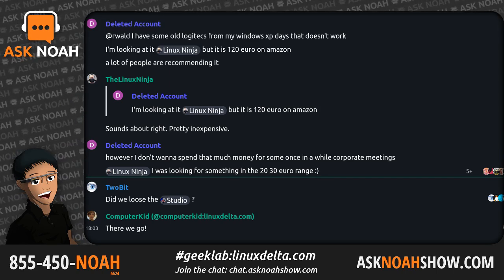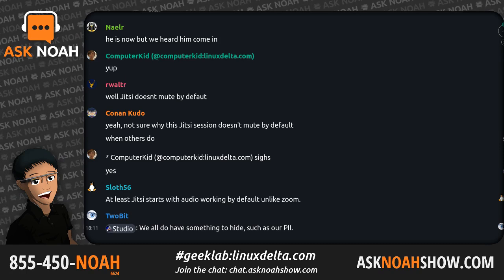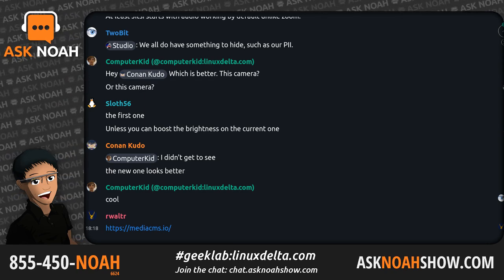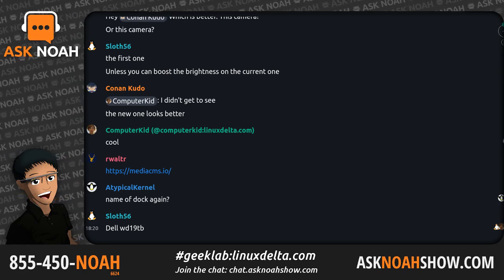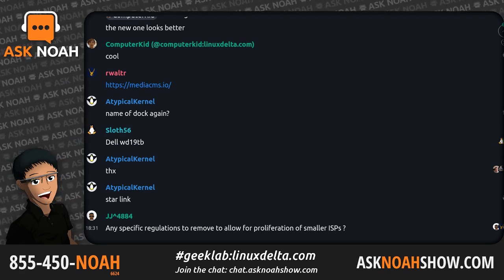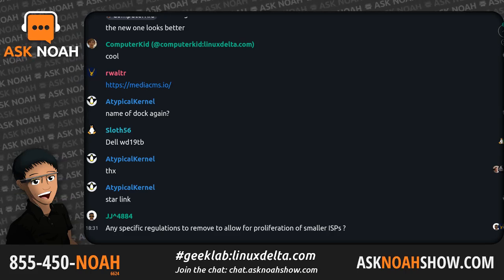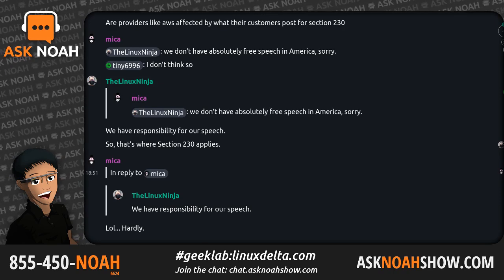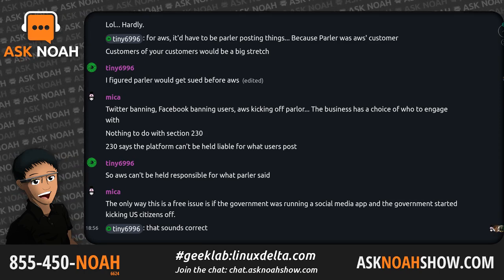Self-Hosting Your Platform | Ask Noah Show 215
Self-hosting has always been a good idea but when your platform doesn't want to serve you, we have some self-hosted options that will. A Reddit user has Linux booting on an iPhone 7, a man was quoted $50K to run fiber to his house, so he built his own fiber ISP!